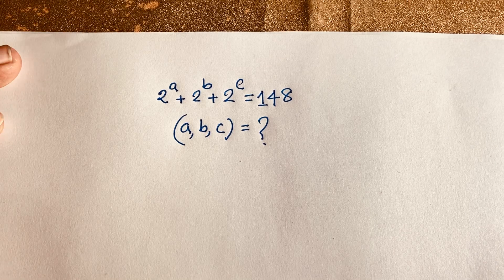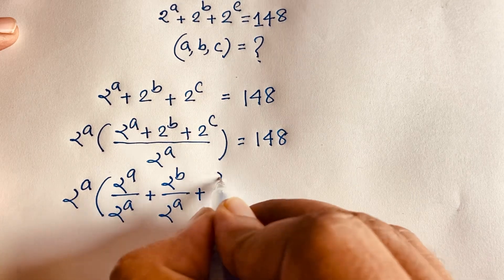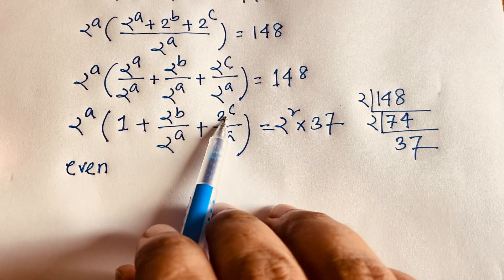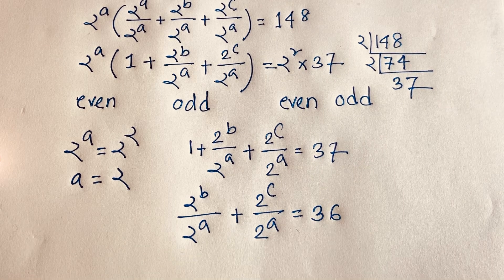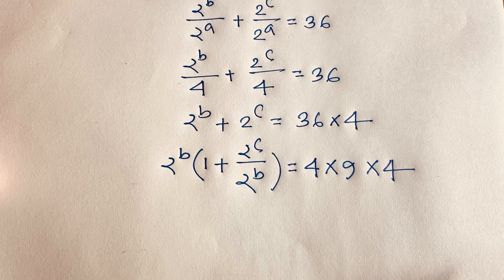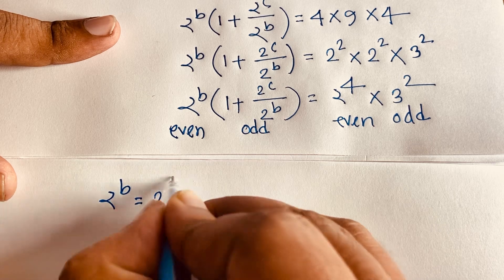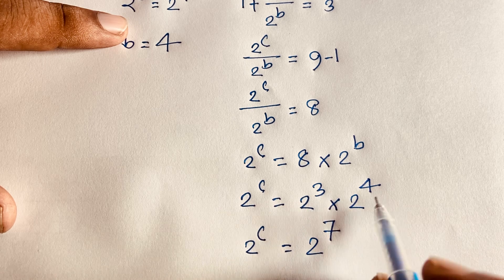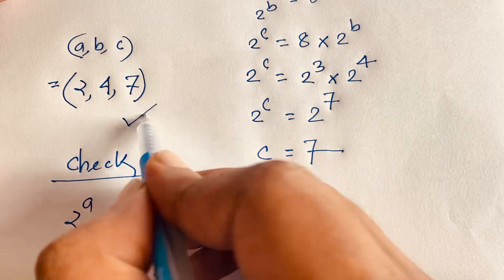United States🇺🇸Maths Olympiad | A Tricky Algebraic Maths Olympiad Question.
Welcome to Rashel's classroom.
A nice maths problems. it’s a maths olympiad question. I solve this problem easily.

classroom questions
Rashel's Classroom Questions
Rashel's classroom
how to approach maths questions
Harvard University entrance exam
math race questions
Oxford University entrance interview exam
math olympiad 2024
Stanford University entrance exam tricks
Maths tricks
how to learn question answer

tricks to solve maths problems faster

best coaching for olympiad
Maths for competitive exams
competition maths classes

olympiad problems

maths olympiad video

high school maths quiz questions and